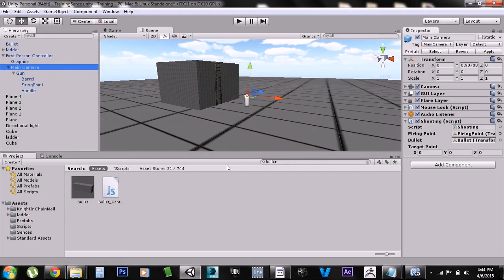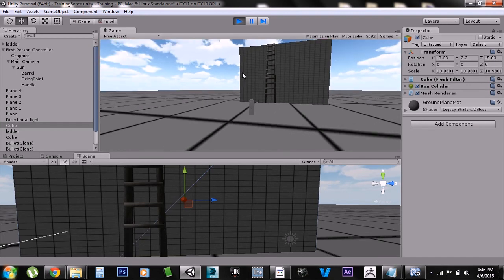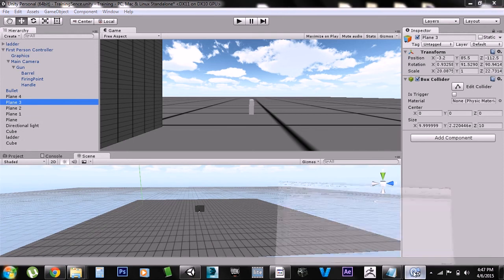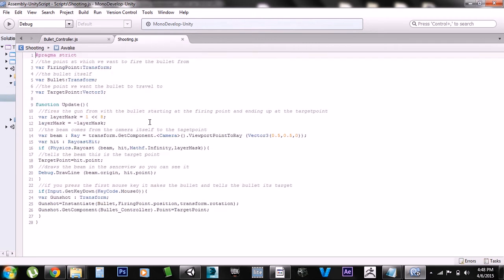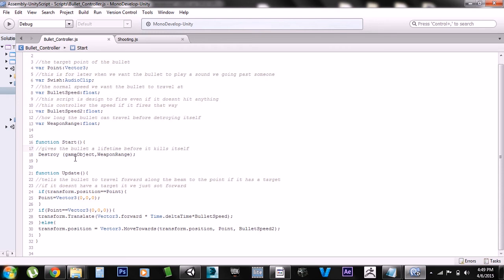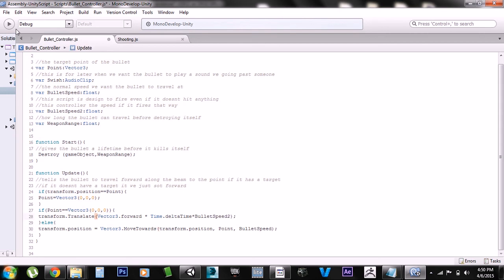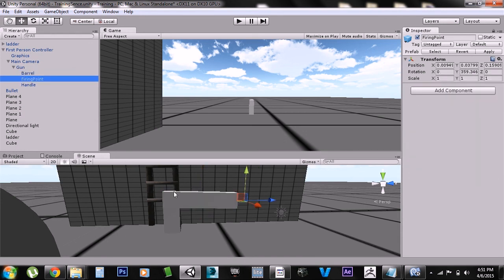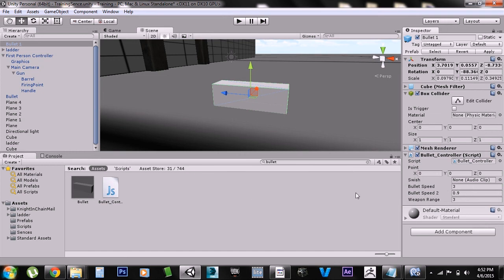Unity Tutorial Raycast Shooting Free Script Included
I the tutorial we make a gun that is super accurate

YouTube works on up-votes and hitting the like button helps
others see the video thank you